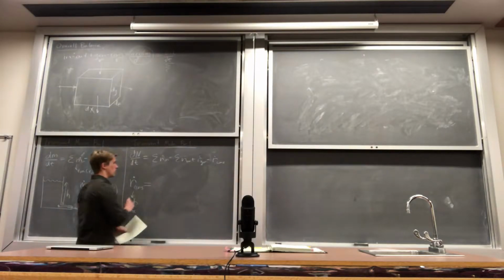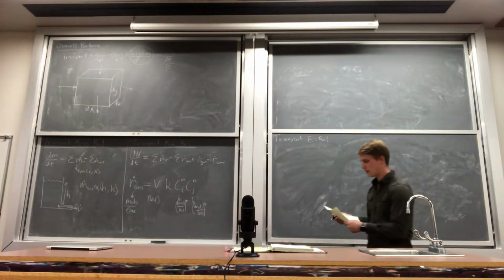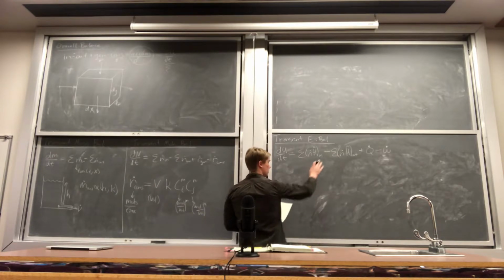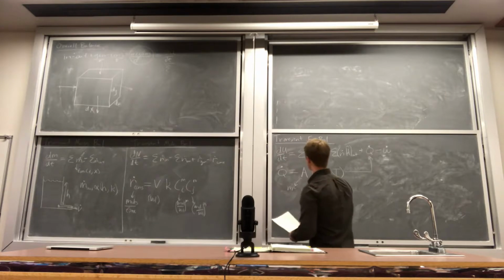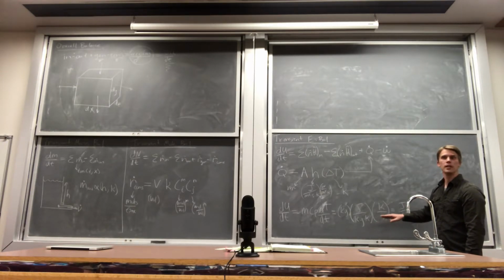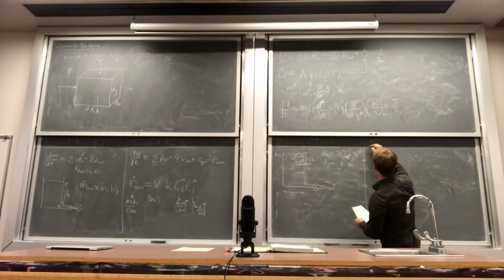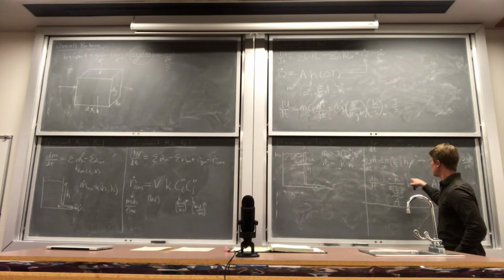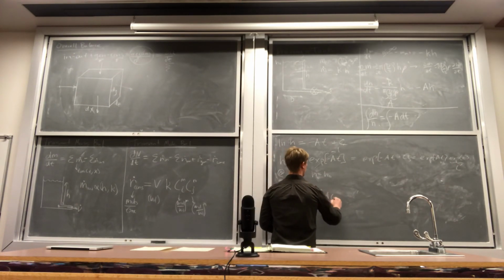Lecture 28 - Intro to Transient Balances (April 9, 2018)